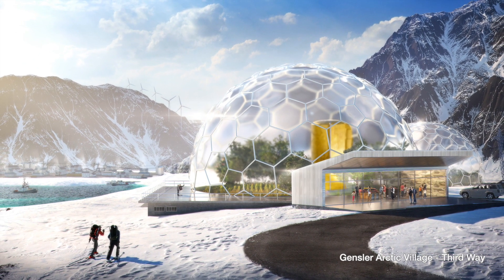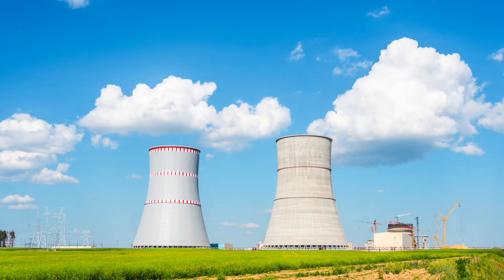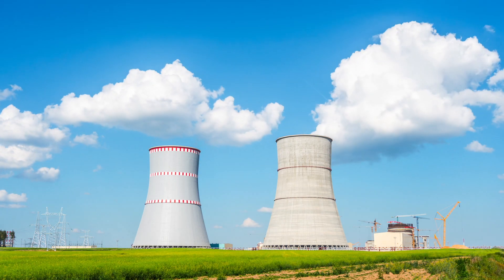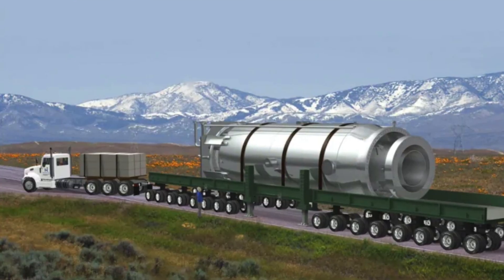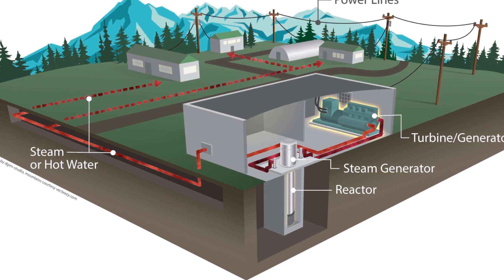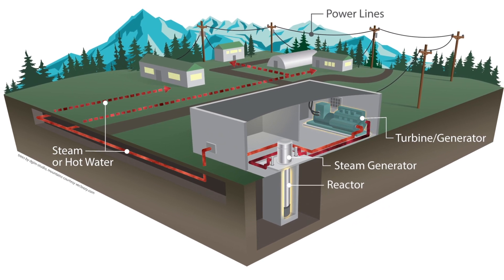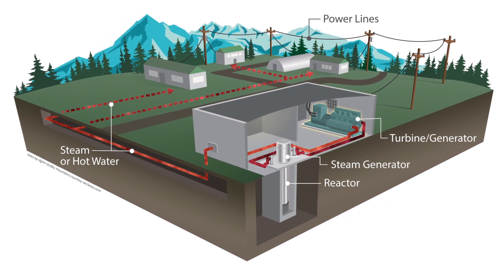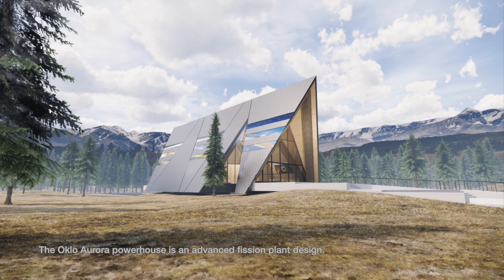Could Micro Nuclear be a fit for Alaska?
Alaska is in the beginning stages of exploring whether small nuclear technologies could be an option for the state. Recent studies published by the Alaska Center for Energy and Power and University of Alaska Center for Economic Development analyze technology readiness, potential in-state markets, licencing and permitting, and economics of a hypothetical deployment.